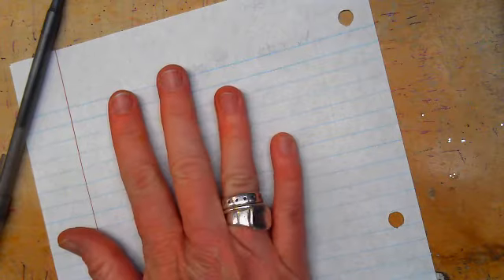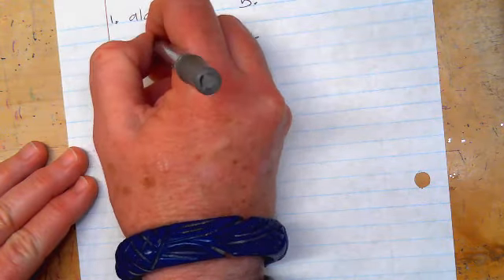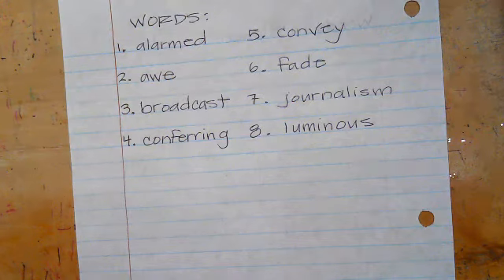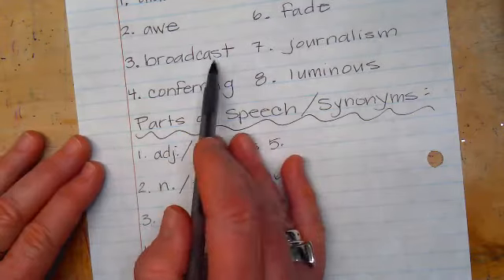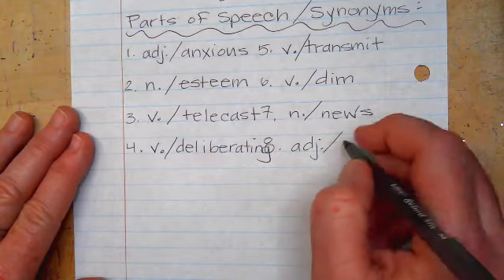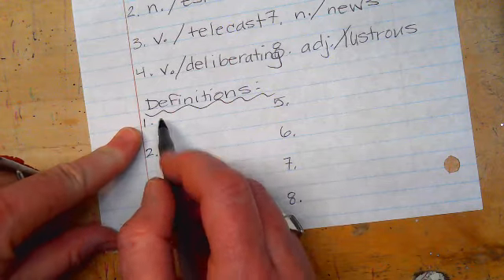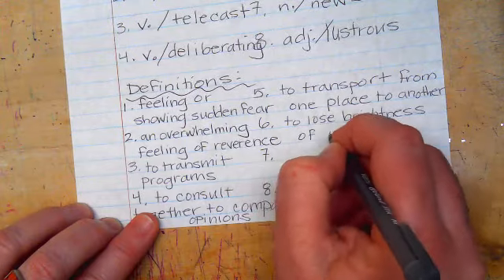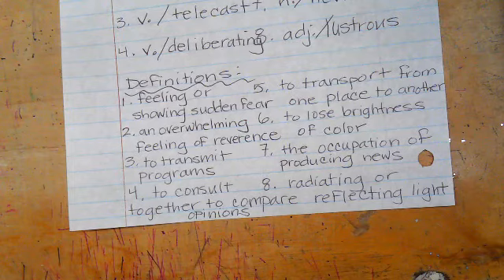Thursday Vocabulary Page "Invasion from Mars"